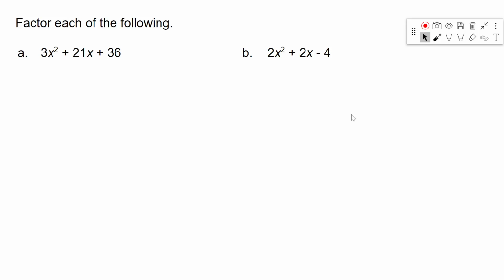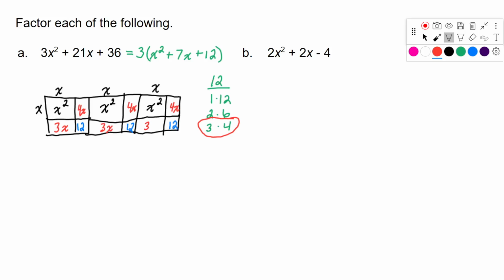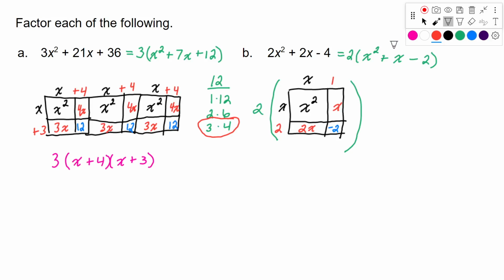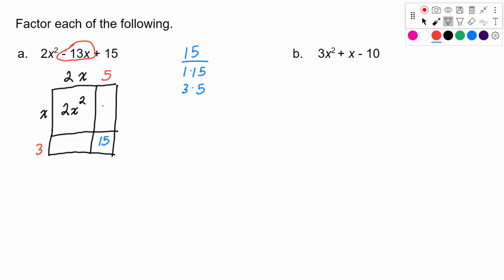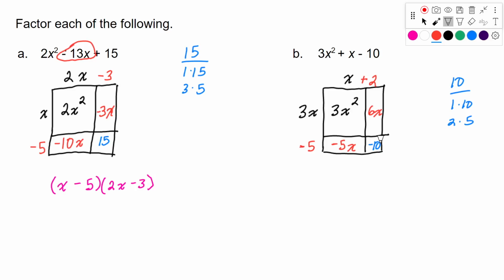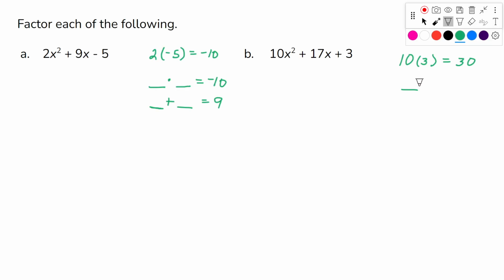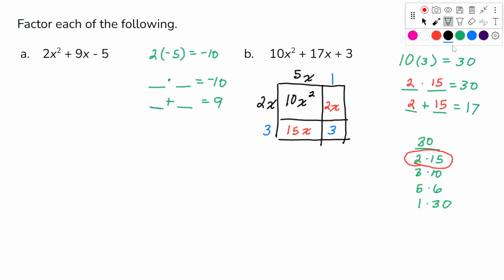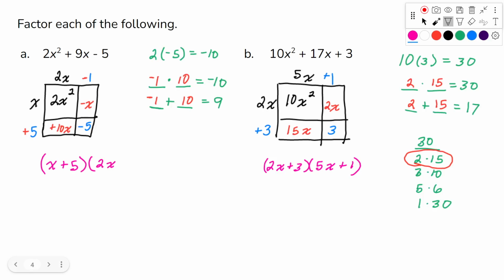Factoring Trinomial Expressions Part 3